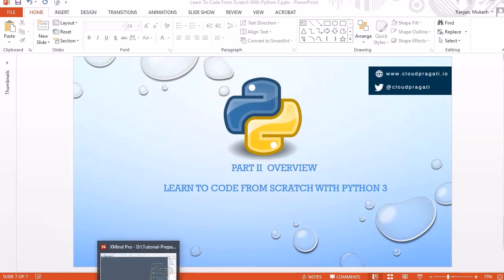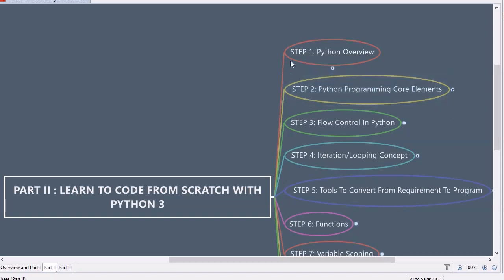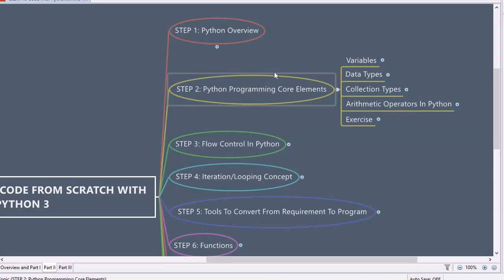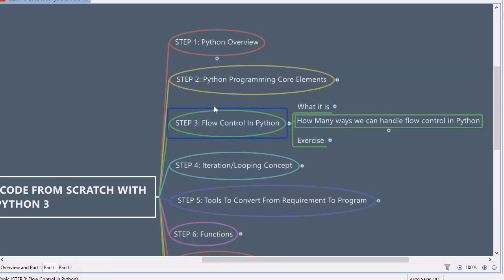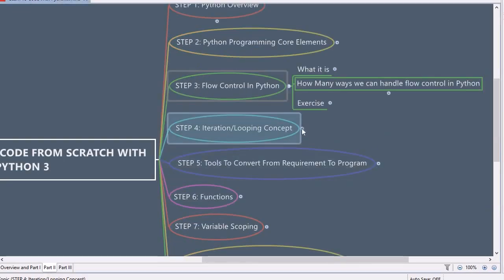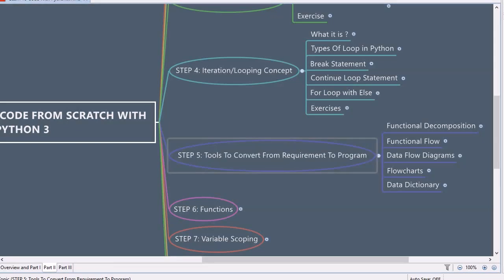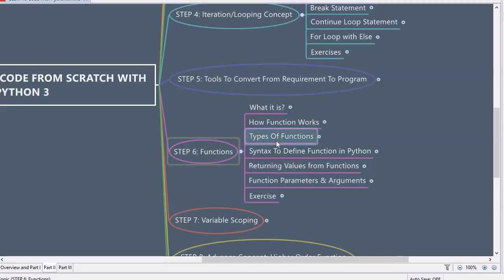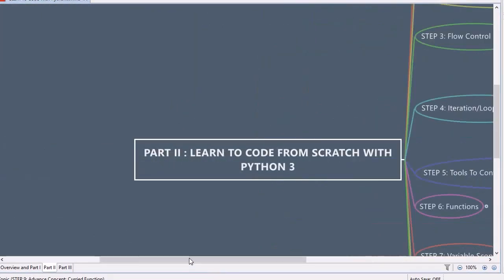PART II LEARN TO CODE FROM SCRATCH WITH PYTHON 3 - Overview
**Video Description:**

Welcome back to our coding journey! In PART II of our "Learn to Code from Scratch with Python 3" series, we dive deeper into the fundamentals of Python programming. This episode provides a comprehensive overview of key concepts, tools, and techniques that will set you up for success in your coding adventure. Whether you're a complete beginner or someone looking to refresh your knowledge, this video is packed with valuable insights and practical examples.

Join us as we explore the Python environment, basic syntax, data types, control flow, and much more. By the end of this video, you’ll have a solid understanding of where to go next on your coding journey! Don’t forget to leave your questions and thoughts in the comments below.